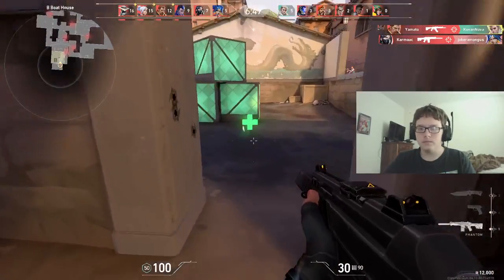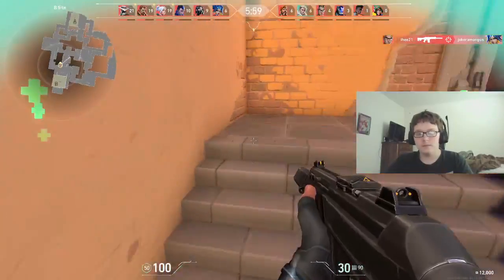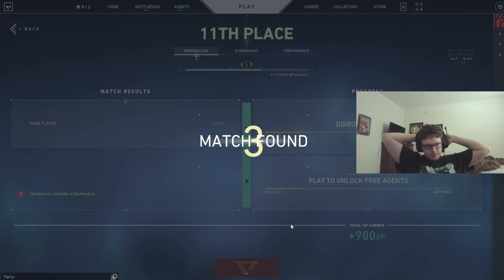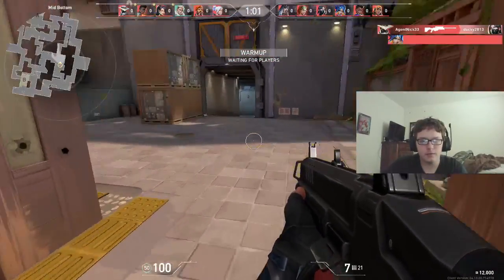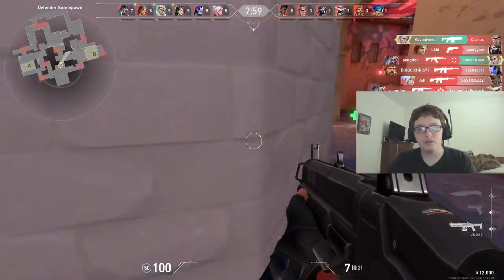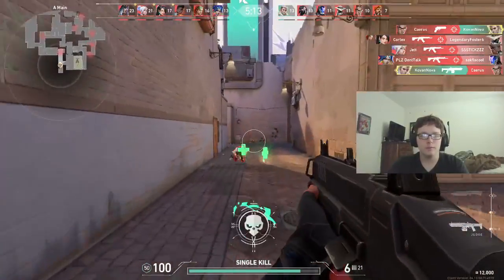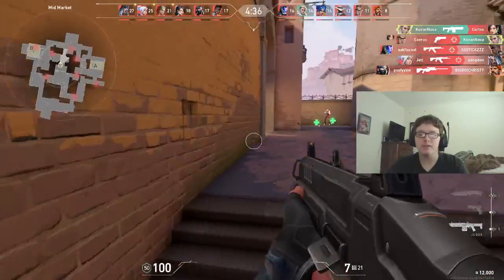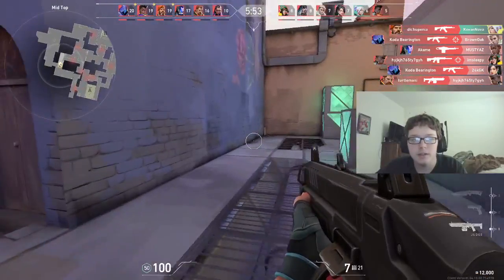Valorant Stream Archive #1